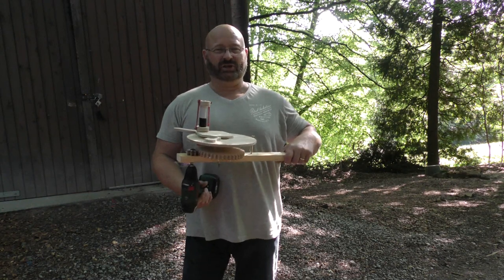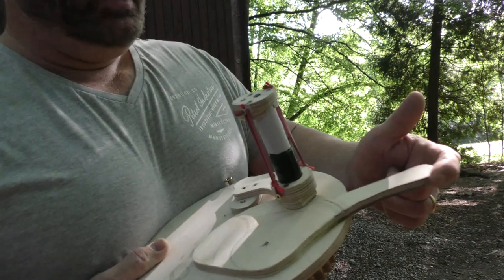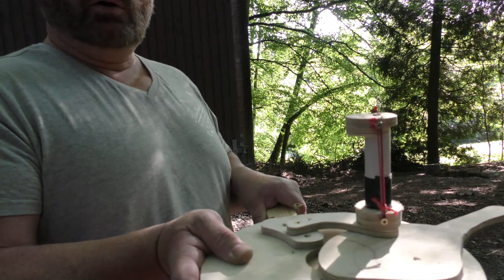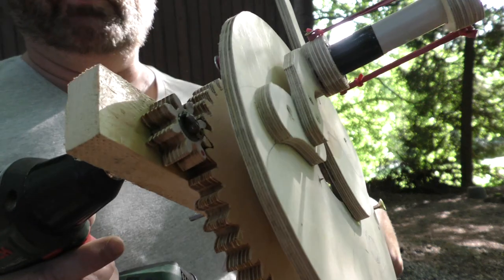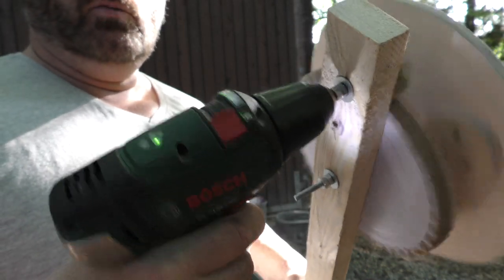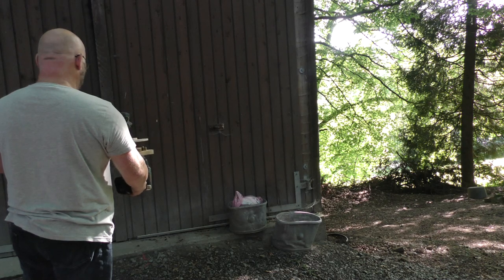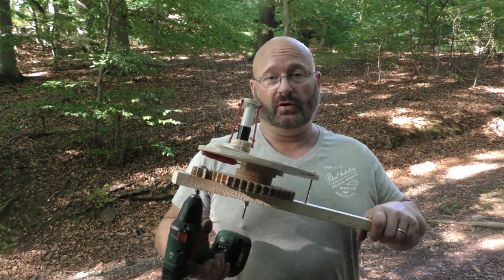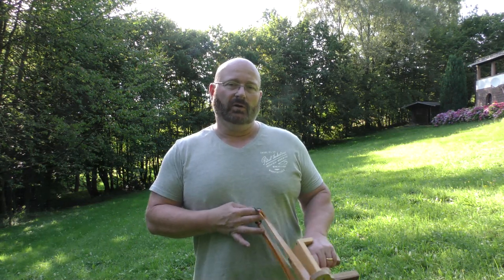New Full Auto Slingshot Concept: First Tests!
We love everything full auto here at The Slingshot Channel. The concept of continuous, sustained fire by the press of a button is simply fascinating.

Here, you can see the first working test device of a swing arm equipped launcher that actually does give the projectile some spin, so it would be ideal to lauch saw blades (or Shuriken, where legal).

Also we do some more work on the ancient Roman/Caledonian battle with the whistling slingshot balls.